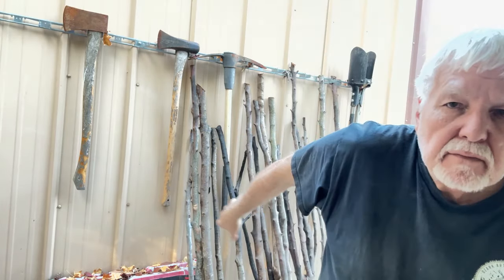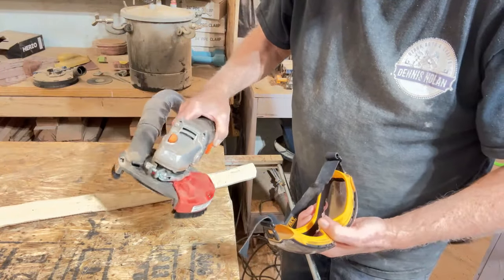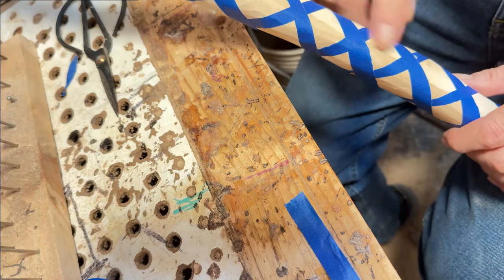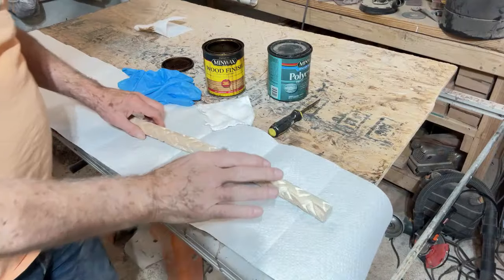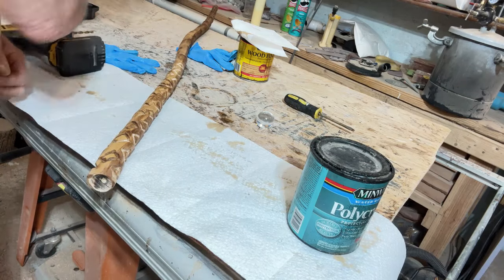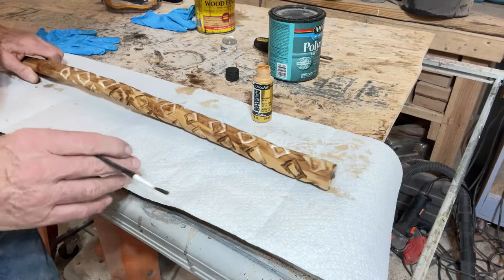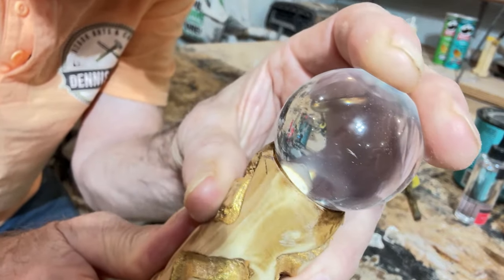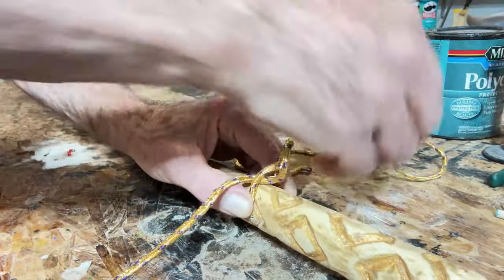Carving Diamonds in this Walking Stick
Carving diamonds in your walking stick.  I'll show you how!

Power Grinding Dust Shroud for Angle grinder
Airshield Pro Full Faceshield, Dust Protector
JB Clearweld Epoxy 8oz
Angle Grinder
5" Random Orbit Sander, Variable Speed,
4 x 36 in. Belt and 6 in. Disc Sander with Cast Iron Base
Dremel 4000 Rotary Tool Kit
Abrasive Flap Wheel Sander for Dremel
Wood Hand Screw Clamp
Dremel Flex Shaft Rotary Tool Attachment
Dremel 2200-01 Versa Flame Multi-Function Butane Torch
550 Paracord, solid colors, 4mm Ideal for Crafting, DIY Projects
Pro Grade - Chip Paint Brushes
Minwax Polycrylic Water‐Based Protective Finish Gloss
Minwax 70001 Golden Oak Wood Finish

Dennis Nolan